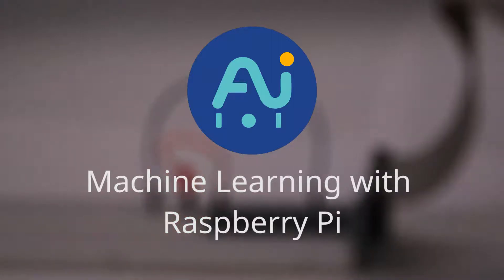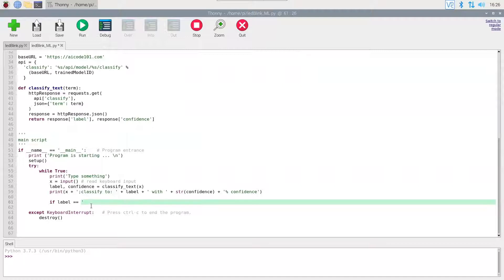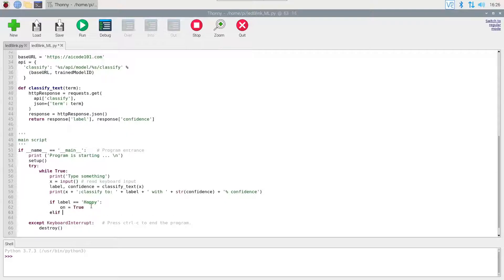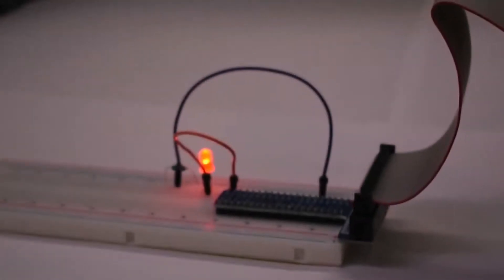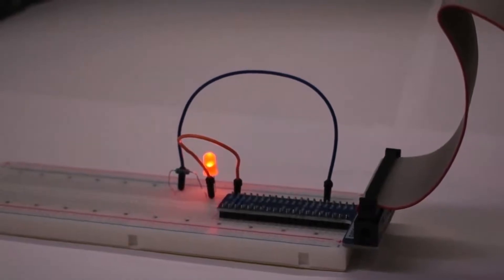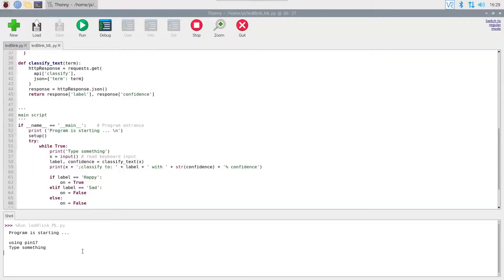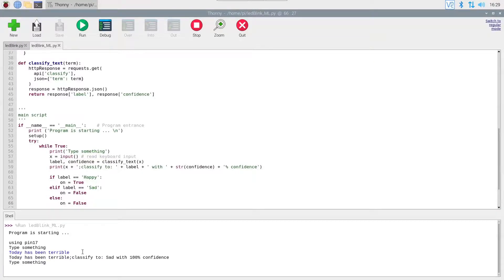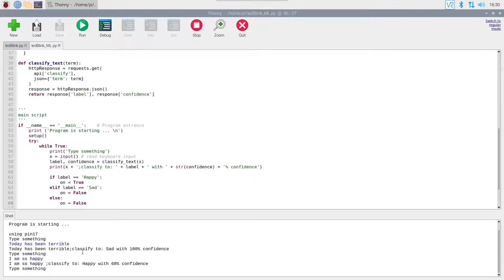Machine Learning in Python with Raspberry Pi and Sensors classes